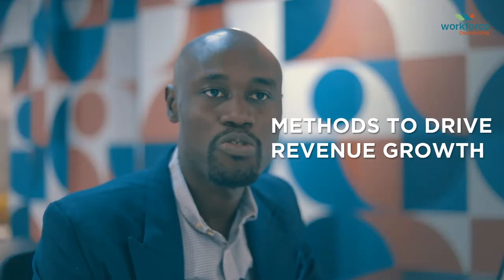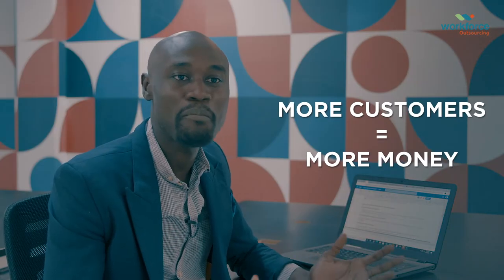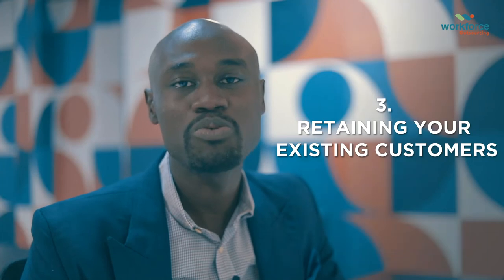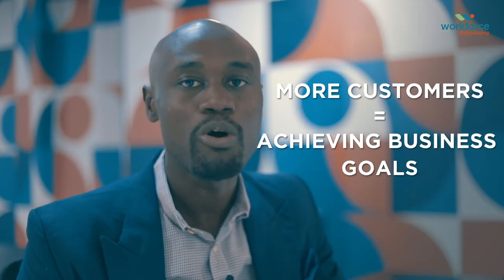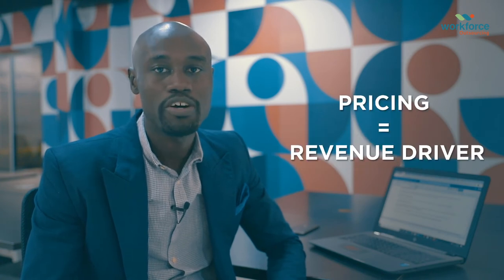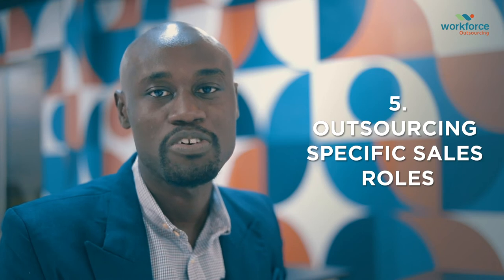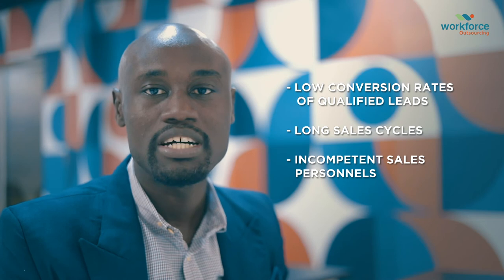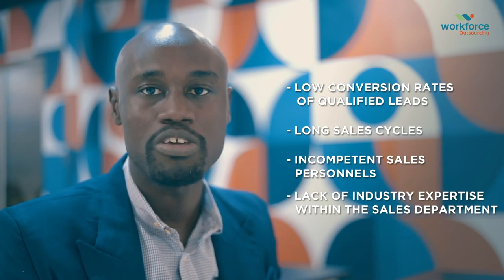Job Roles You Can Outsource To Drive Revenue Growth (Part one)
Businesses must grow to survive, and sales remain the most critical determinant of the growth and survival of any business.

If nobody buys your products or services, your business will not generate any revenue. Without revenue, a business can neither fulfill its obligations to employees, stakeholders and clients nor continue to exist.

So here are the well-known methods to drive revenue growth?
- Increase the Number of Customers
- Increasing Average Transactions Size per Customer
- Retaining your Existing Customers
- Outsourcing Specific Sales Roles

Ready to take the strategic and excellent decision of outsourcing your HR functions?